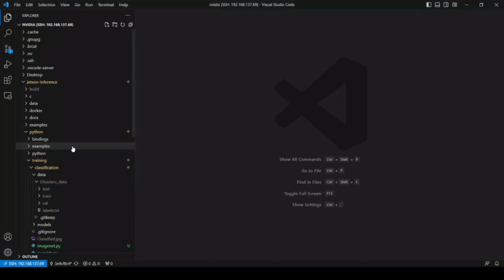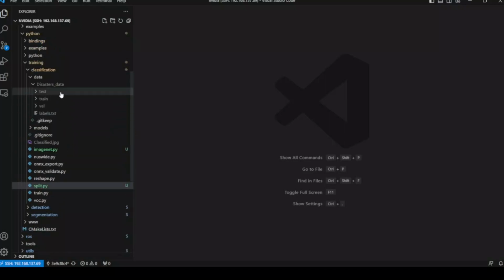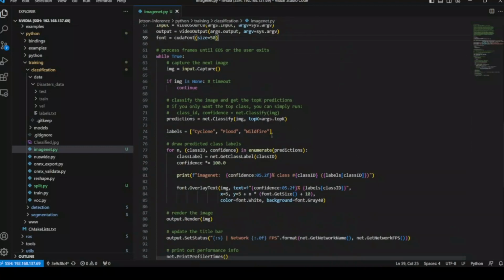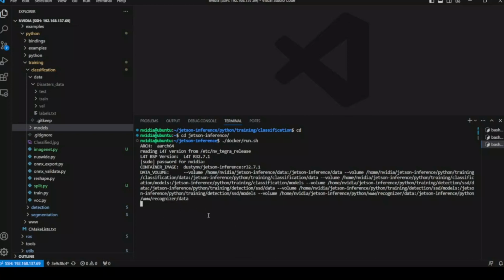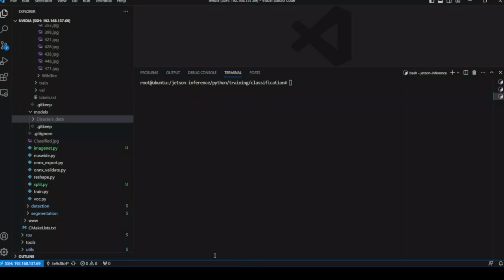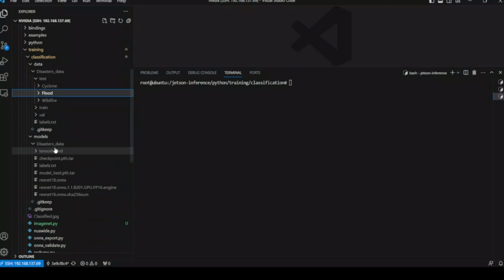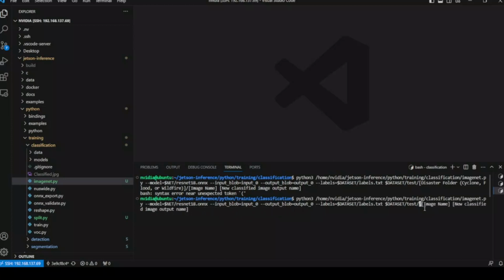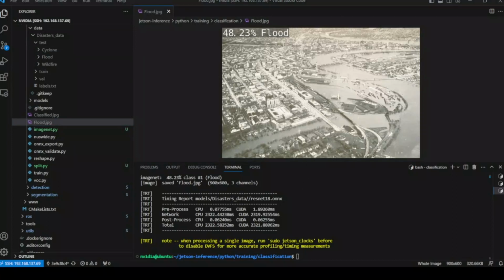Nathan Peng's Natural Disaster Image Detection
A program running on resNet-18 designed to detect whether an image contains a cyclone, flood or wildfire.